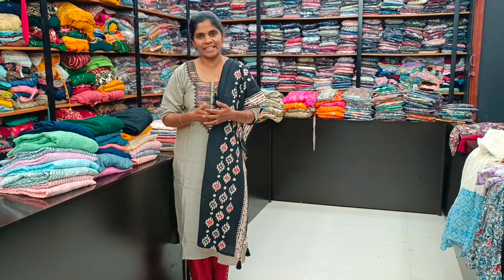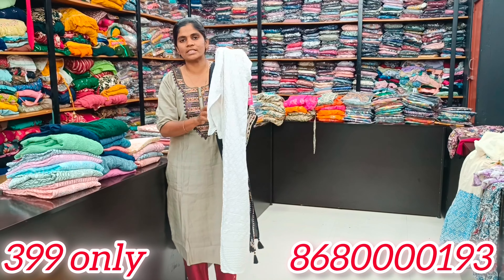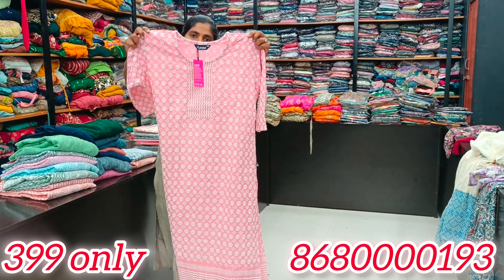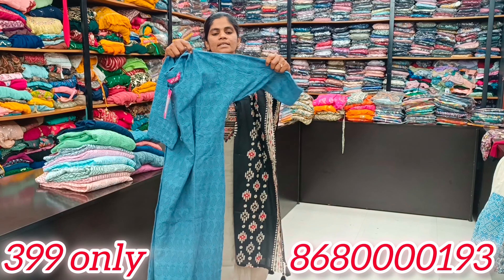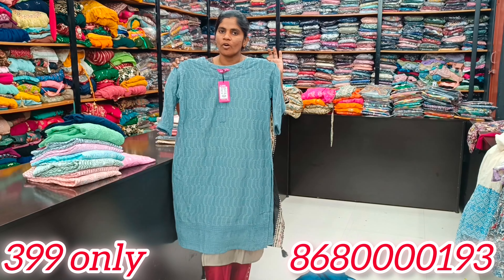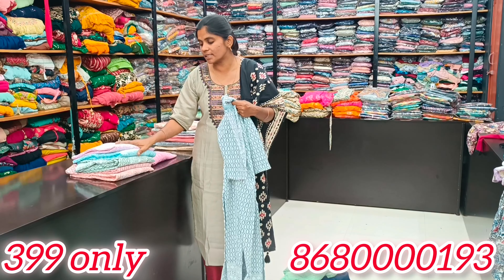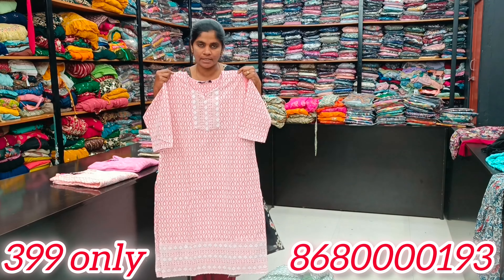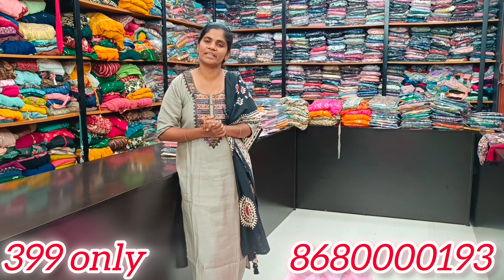🤩Just ₹399 hakoba Kurtis S-XXL💥Heavy Rayon kurtis@m3fashioncoimbatore922#kurtis#chikankari#lowest